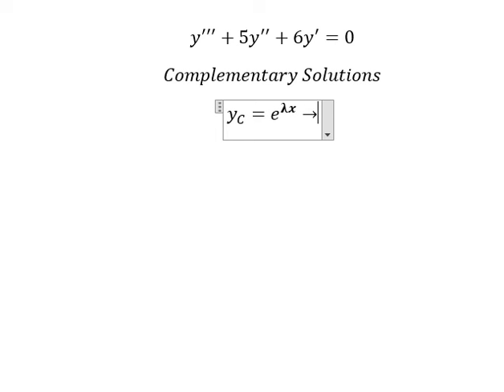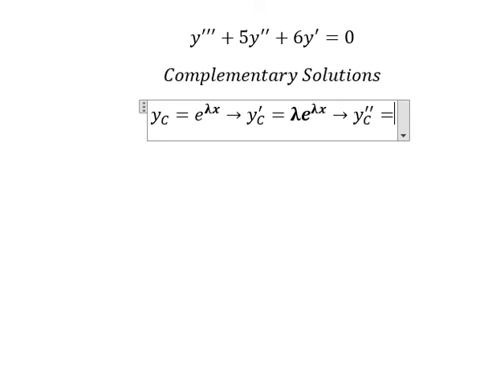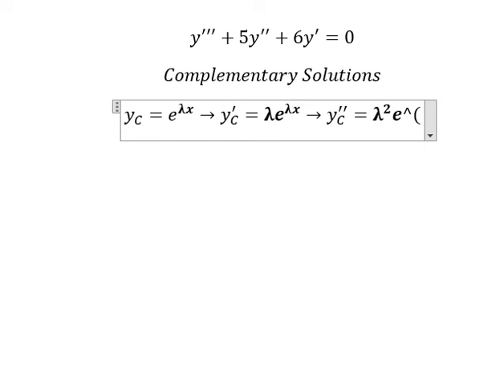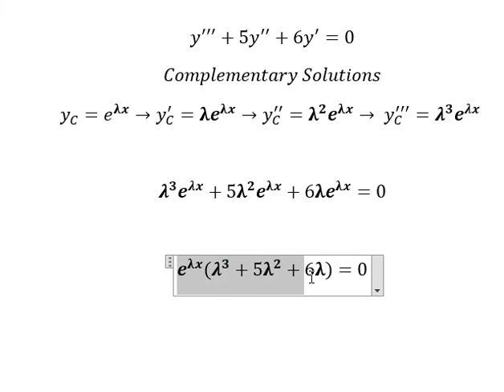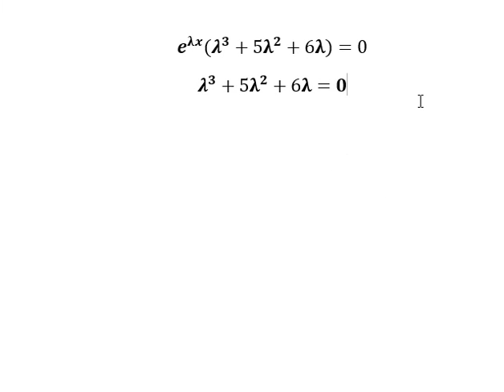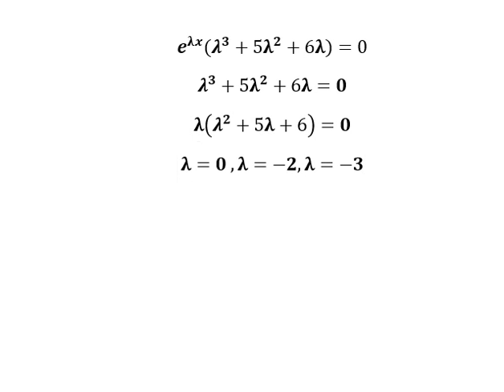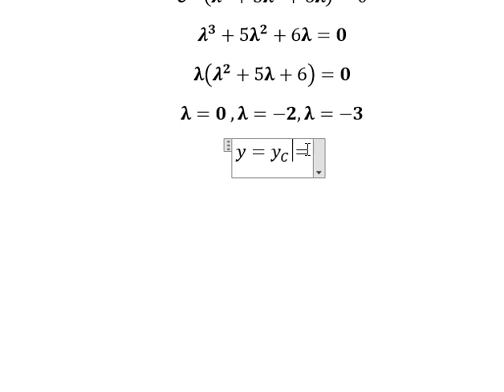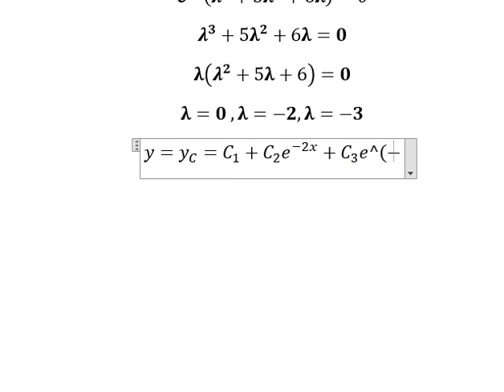Calculus Help: Complementary Solutions - y'''+5y''+6y'=0 - Differential Equations